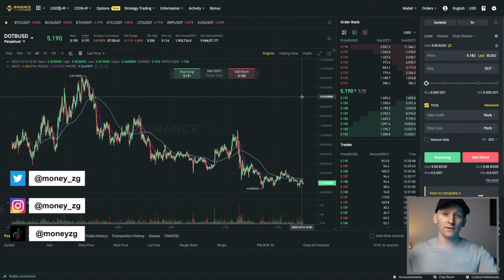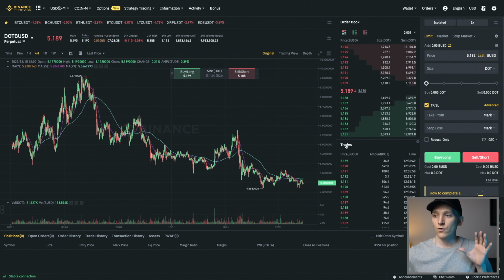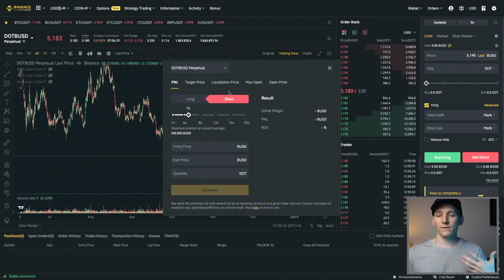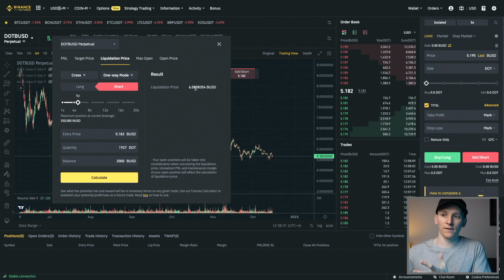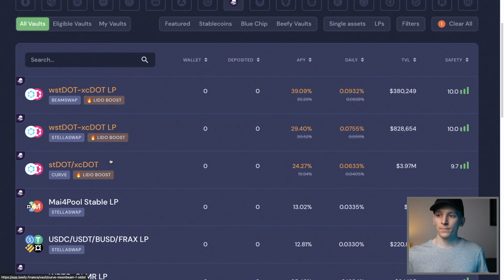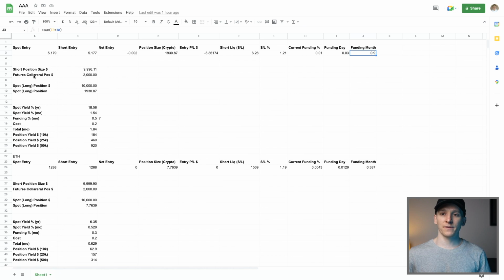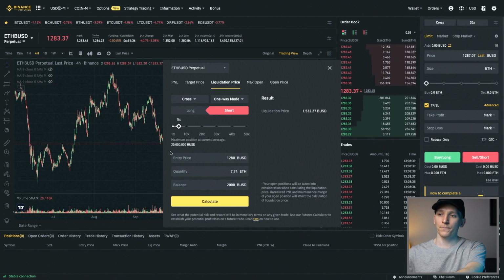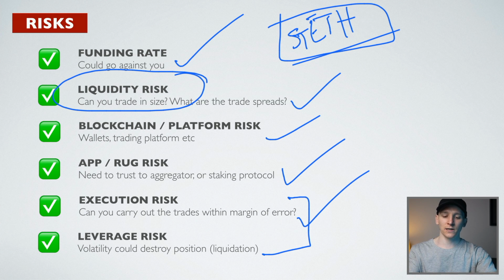Best Binance Futures Trading Strategy ($1,000 per month)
Binance futures trading strategy - binance trading strategy tutorial

TIMESTAMPS:
0:00 Binance trading strategy
0:45 C&C explained
3:35 Steps
9:32 Yield11:20 Specs
14:26 ETH
16:41 Risks